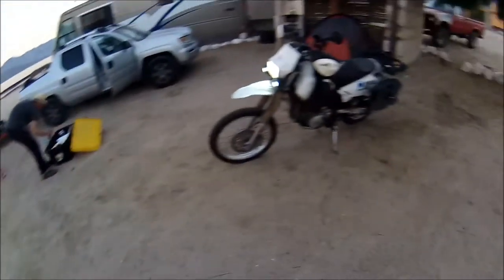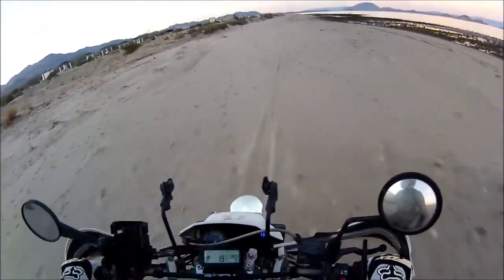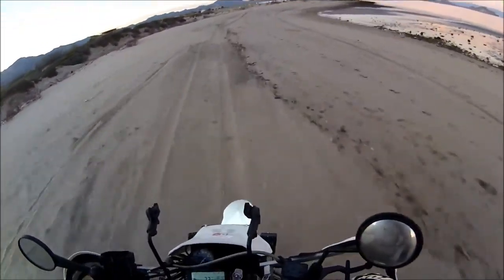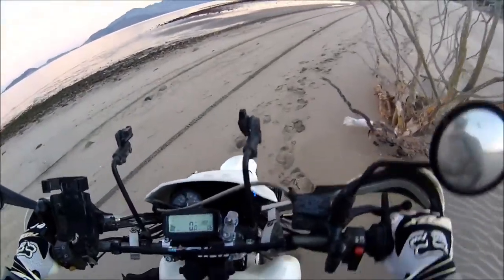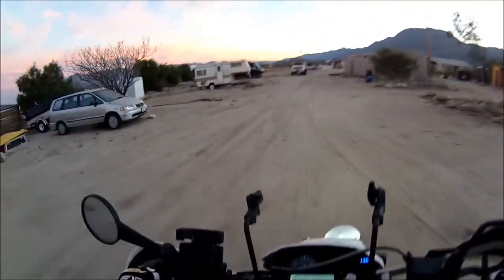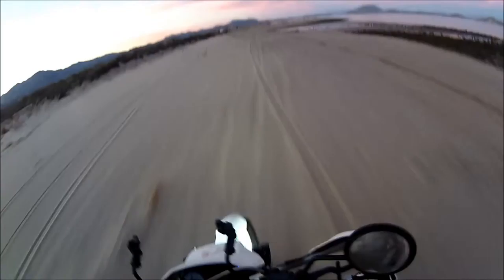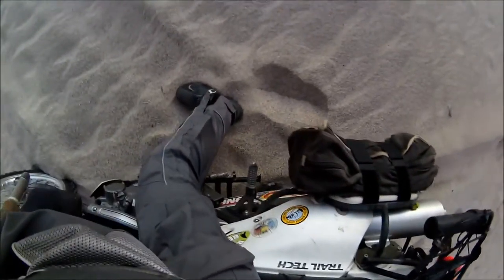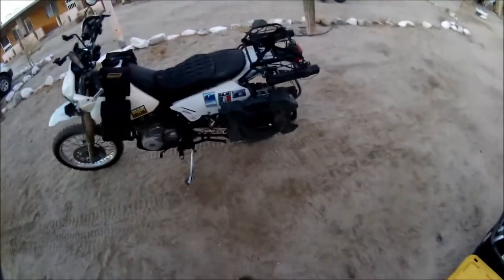Bahia de Los Angeles Dagget's Beach Test Ride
So this is the first time I've ridden the DR in sand or beach sand since last years Baja trip.  I was kind of skeptical as whether this new Shinko 805 dual sport tire was up to the task of swimming through sand.  I knew the Michelin T63 was good but I tried a new tire for Baja this year because the T63 doesn't last long.

I wasn't going very fast because people were on the beach and it's been a couple months since I've done beach riding and a year since I've ridden the DR650 in sand.  Also I've been sitting in a truck for what seems like 2 days!  Check it out!  Oh and enjoy the view of Bahia de Los Angeles at twilight!  =)